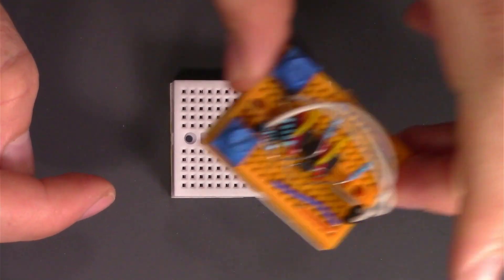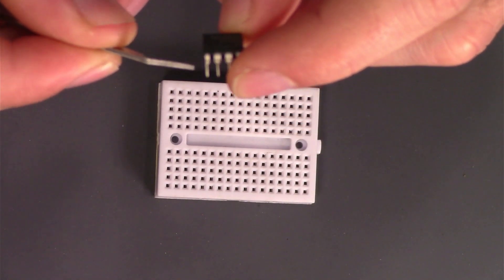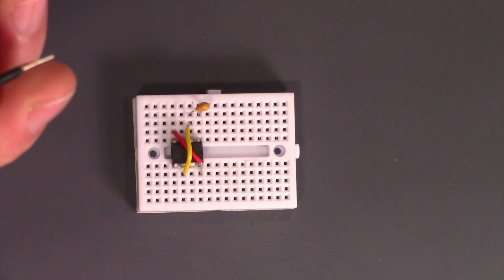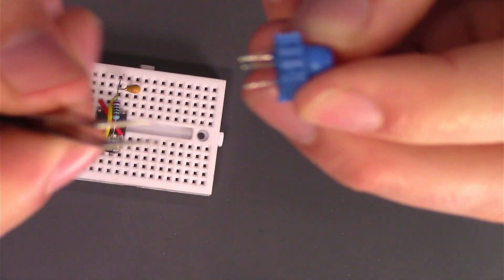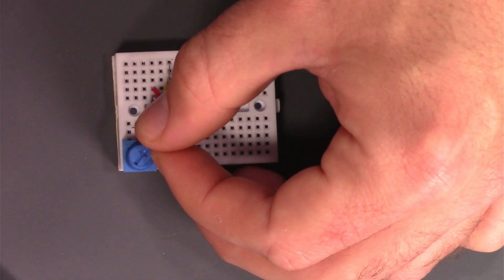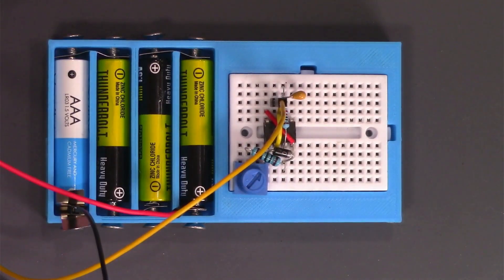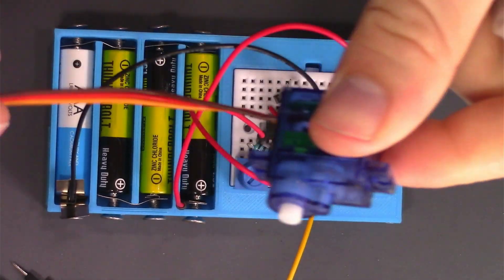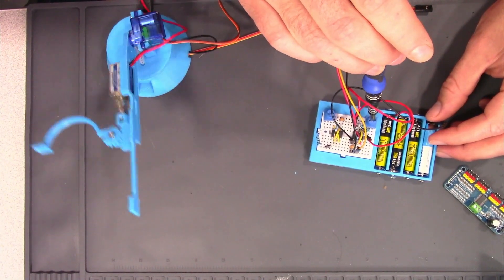How To Control A Servo with a 555 Timer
We control our robot arm with a 555 timer and potentiometer. In this video we show you step by step how to wire a 555 timer to control a servo.

How To Control a servo without an Arduino